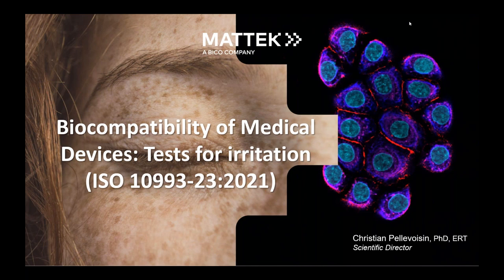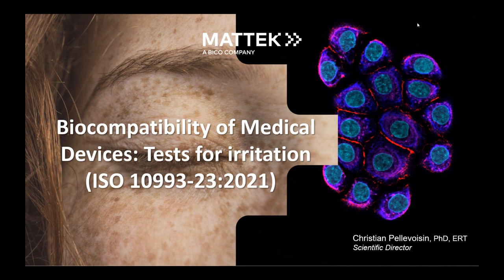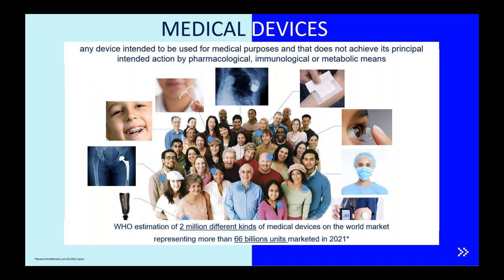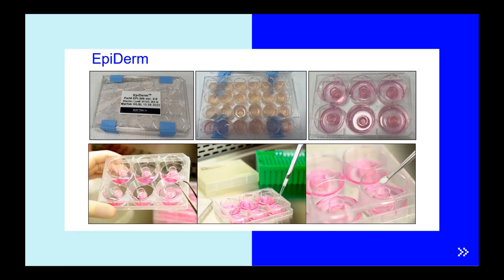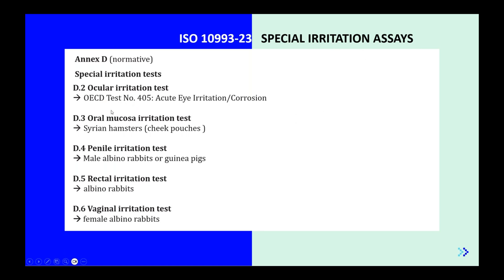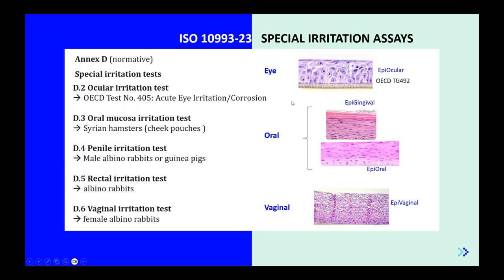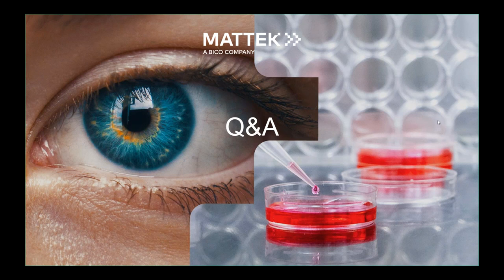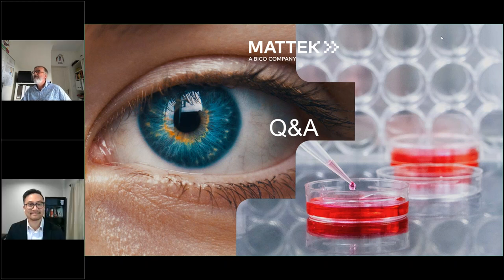Webinar: Animal Free Methods for Medical Device Biocompatibility Testing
This comprehensive webinar, hosted by MatTek, is on the topic of medical device testing using in vitro human tissue models. In this webinar, our expert panel discuss the importance of using in vitro models for medical device testing and how they can provide a more accurate and cost-effective alternative to animal testing. We explore the types of in vitro human tissue models available and their applications in medical device testing, and share our experiences with using this technology, as well as provide insights into best practices for conducting testing.